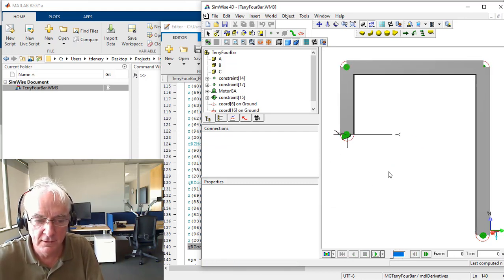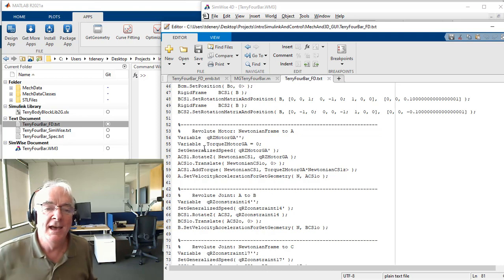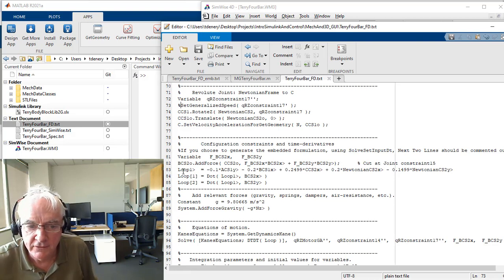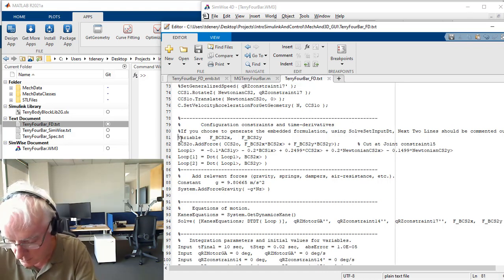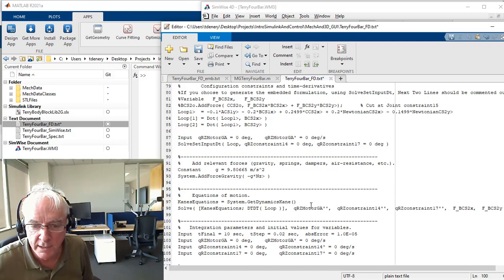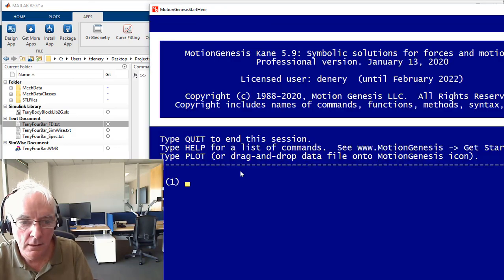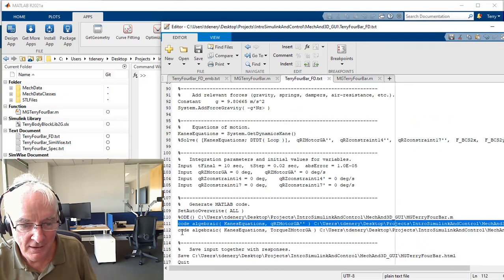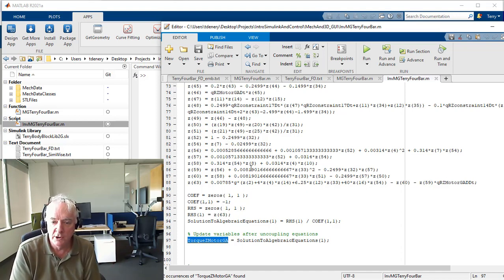Engineers Studio #19 - Optimizing MotionGenesis for the Fastest and Most Compact Code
In this video, Terry crafts the input deck for the four-bar mechanism in MotionGenesis to deliver the fastest, and most compact, code.  Specifically, he employs the "embedded" approach to reduce the calculation to a single degree of freedom (DOF).  This DOF is best represented by the rotation axis of the motor, and in the forward equations of motion is directly influenced by the motor torque.  Terry also generates the inverse mechanical equations, through which motion is prescribed through selection of angle, angular velocity, and angular acceleration of the motor, and the torque required to drive this motion is provided by the algorithm.